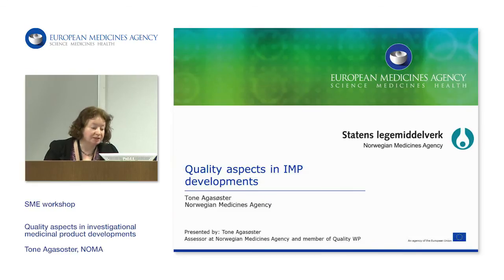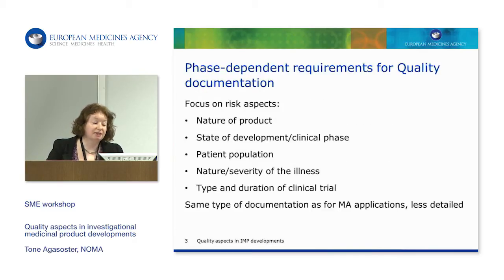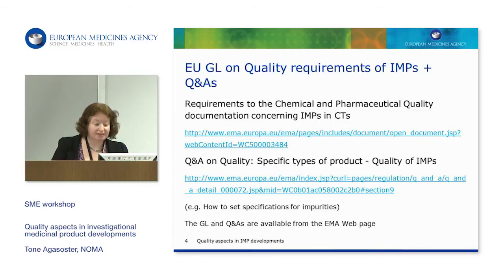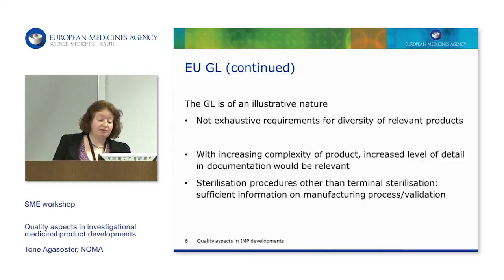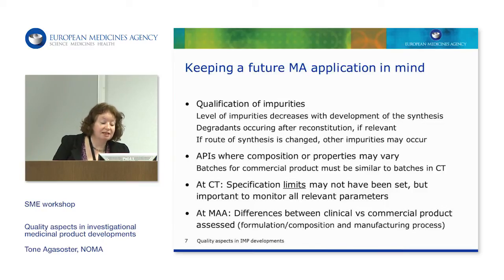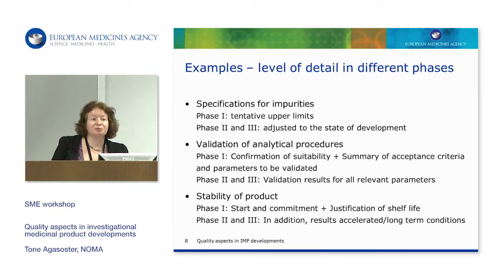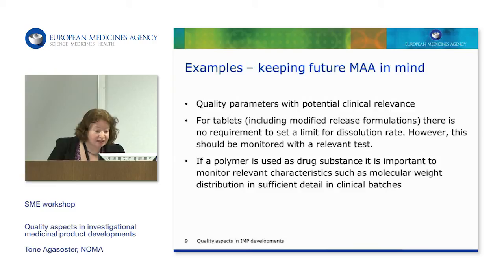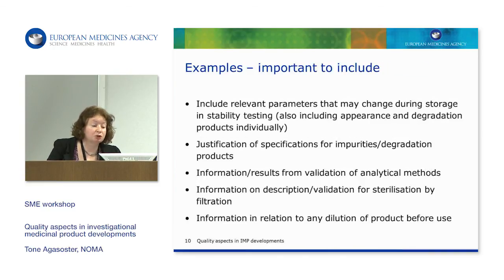Quality aspects in investigational medicinal product developments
Speaker: Tone Agasoster, Norwegian Medicines Agency (NOMA), Norway

Session 1: Building quality documentation early during development

SME workshop: Focus on quality for medicines containing chemical entities
4th April 2014